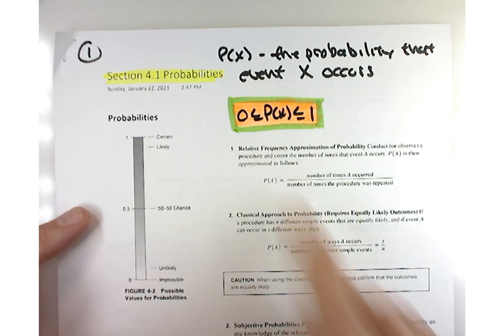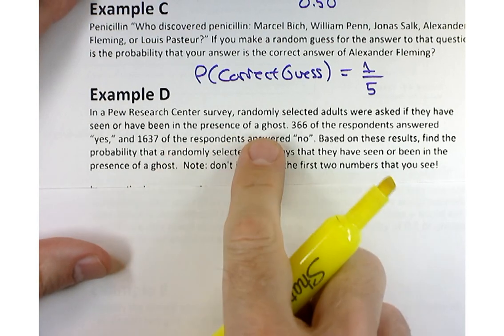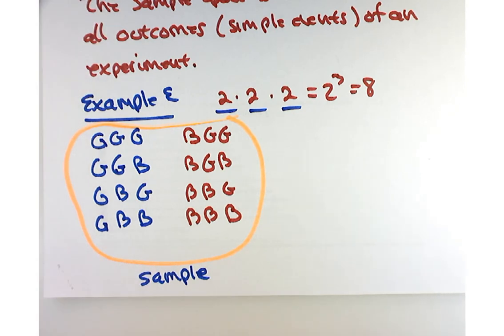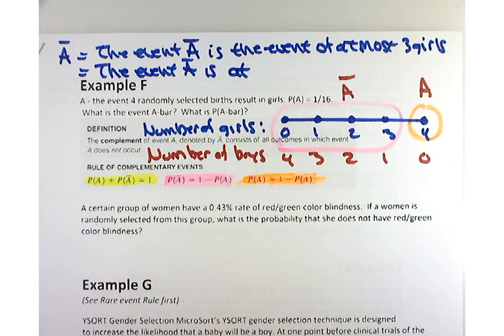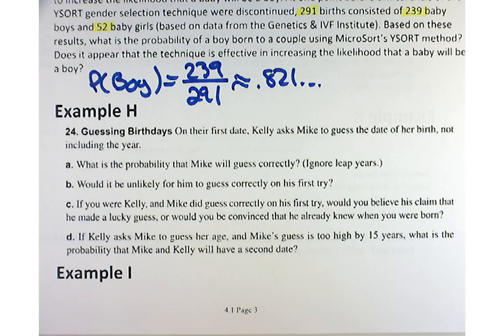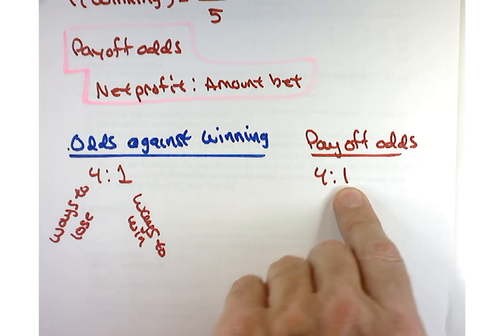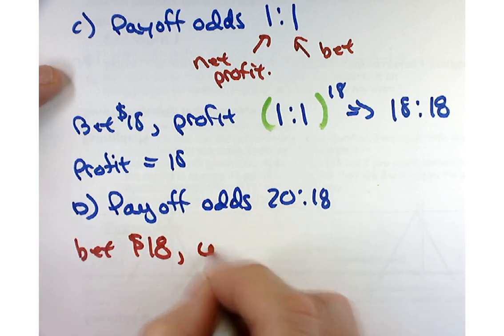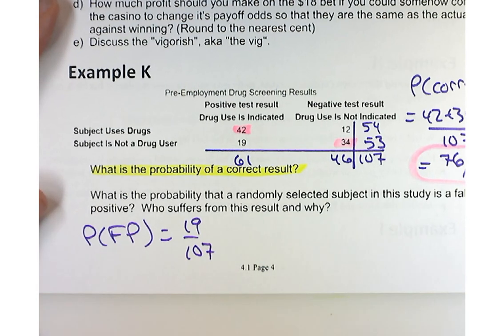Section 4.1 Intro to Probabilities and Odds (Fall 2023)